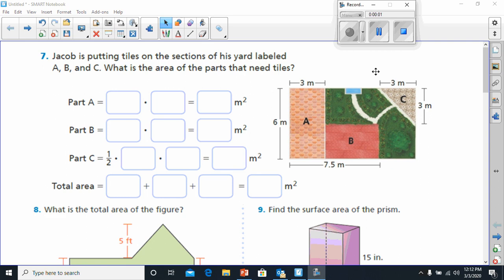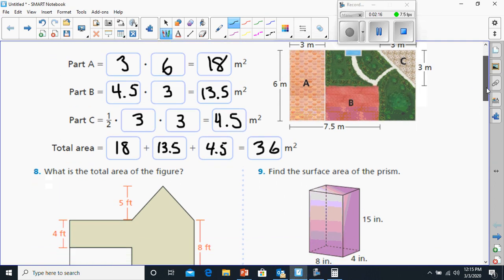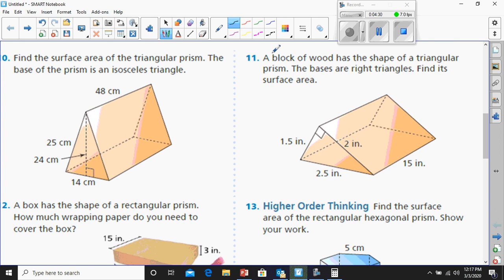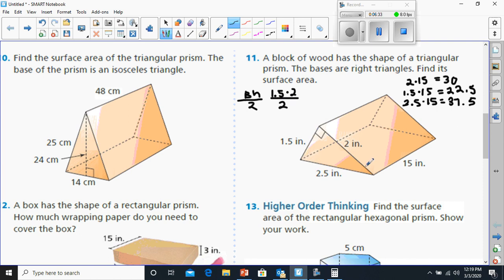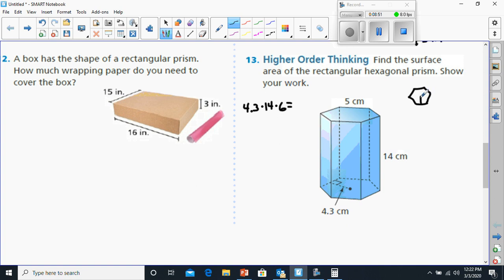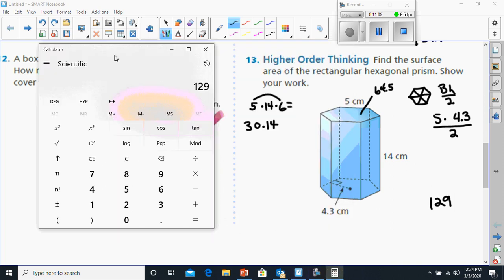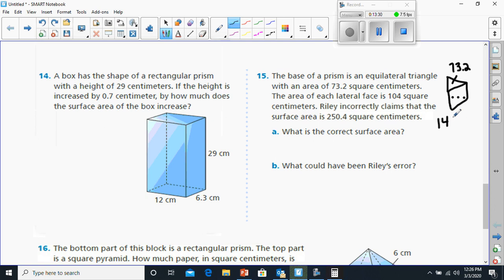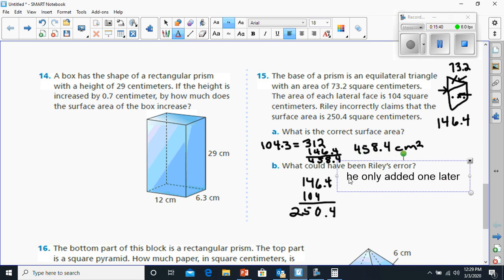solving problems involving surface area hw video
teaches students how to find the surface area of 3 dimensional figures and composite figures